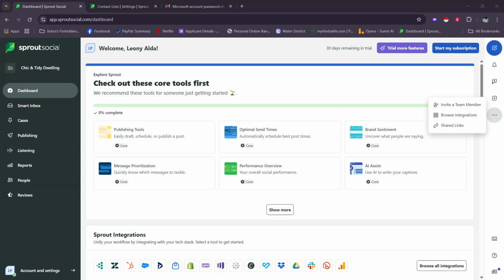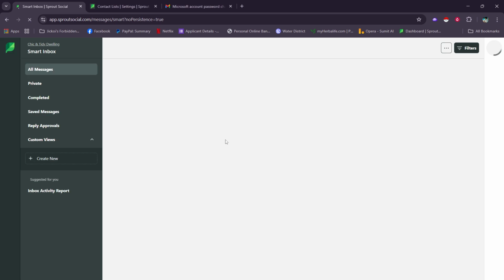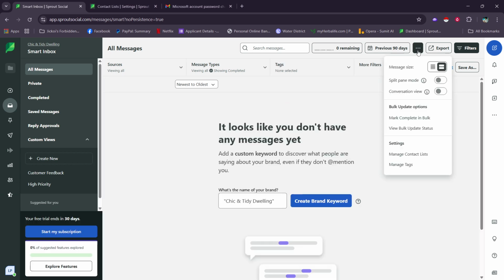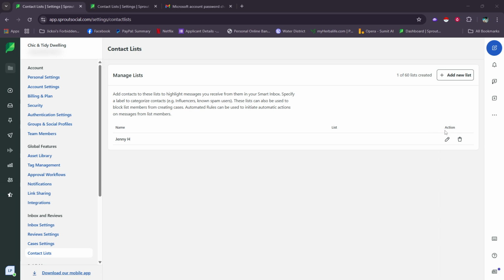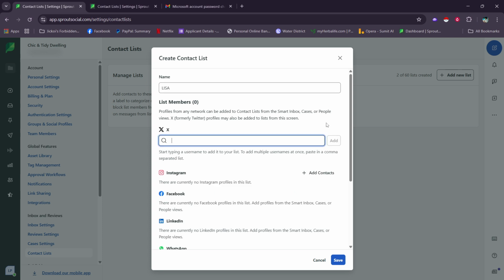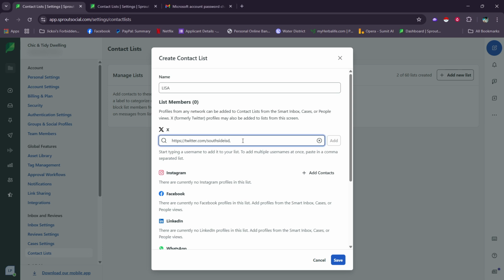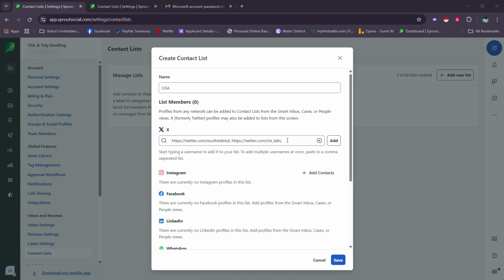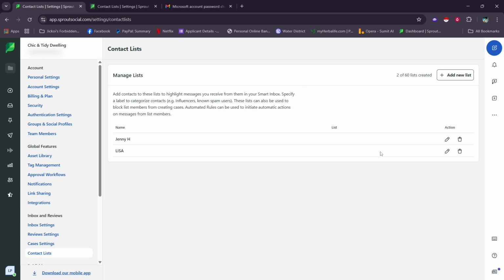How to Add a Contact List to Sprout Social [2026 Full Guide]